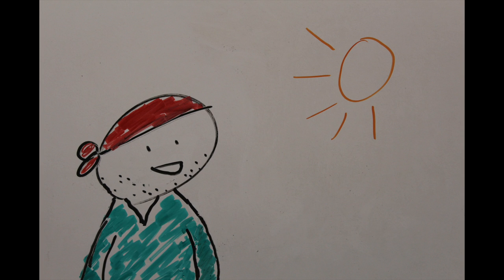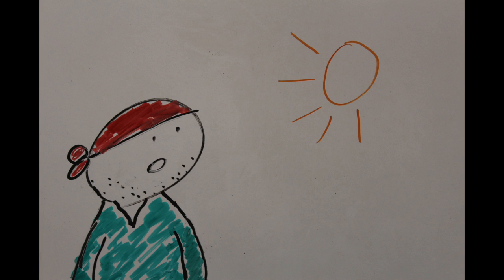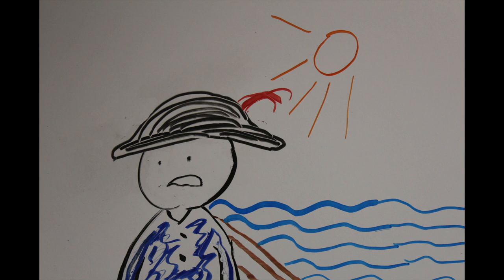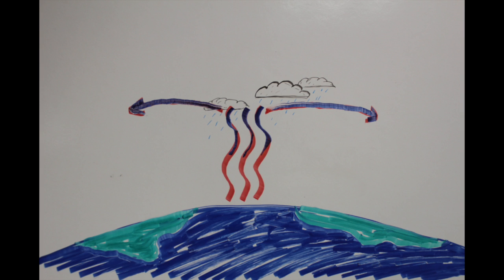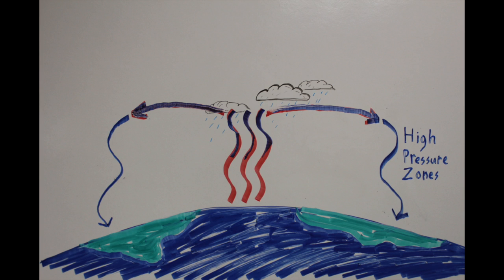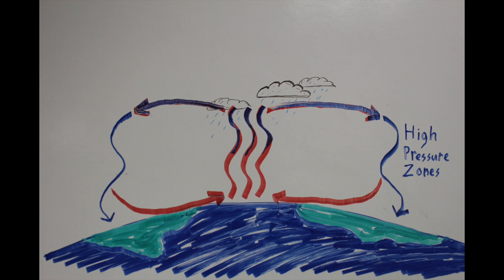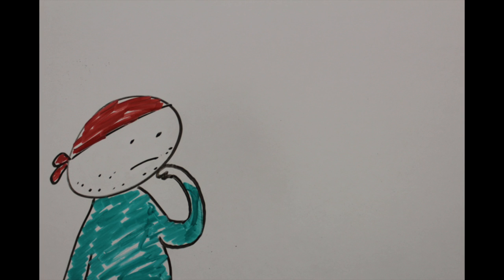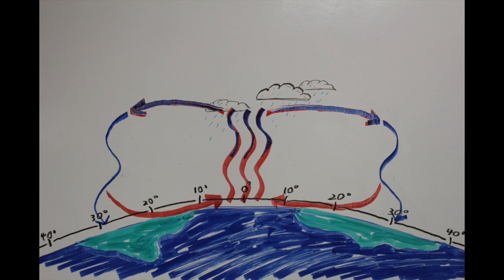Hadley Cells Explained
Follow the story of a ship captain and his two intellectual sailors as he learns about Hadley Cells, the Doldrums, the Horse Latitudes, and how they work.